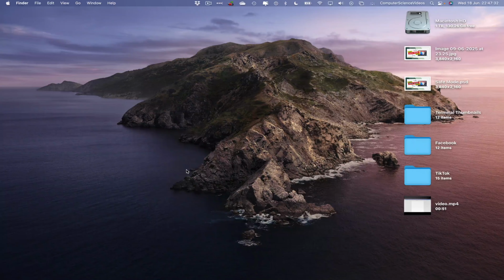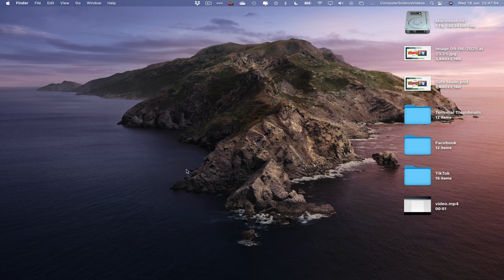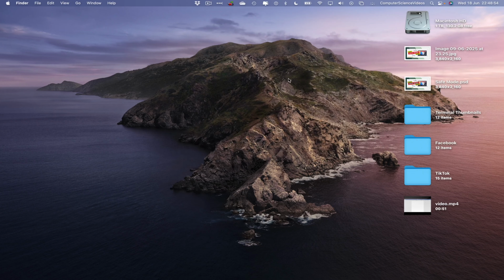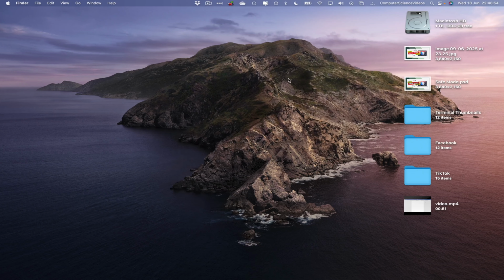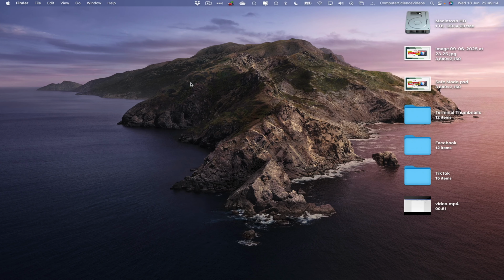3 Different Ways to ENHANCE Your User Experience On a Mac | New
3 Different Ways to ENHANCE Your User Experience On a Mac | New